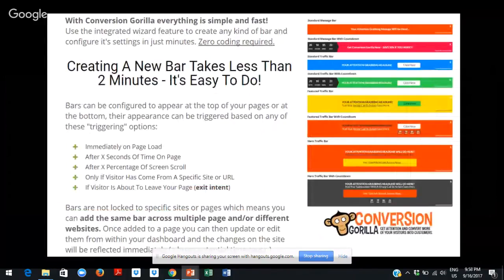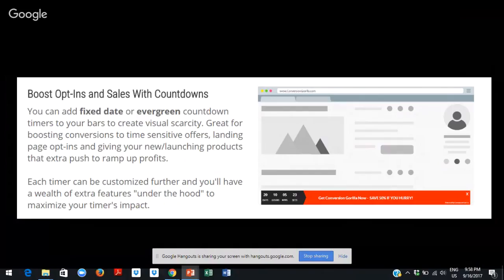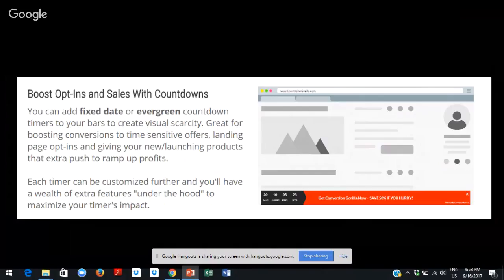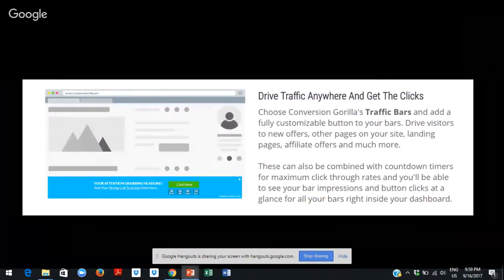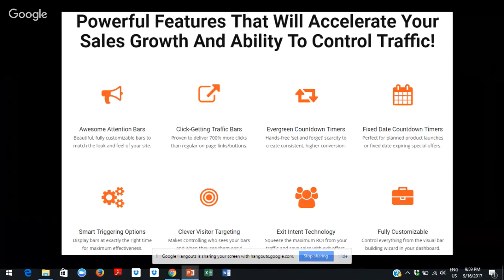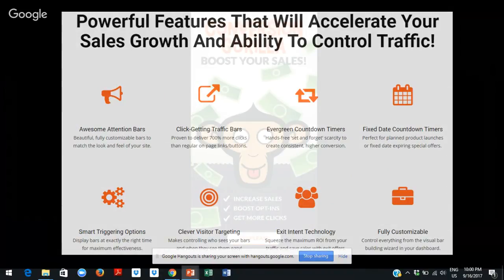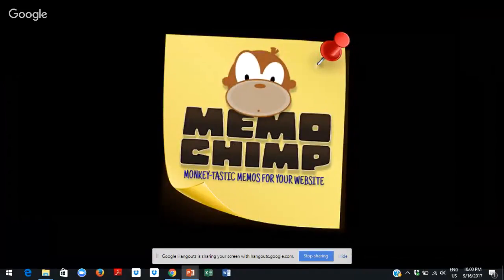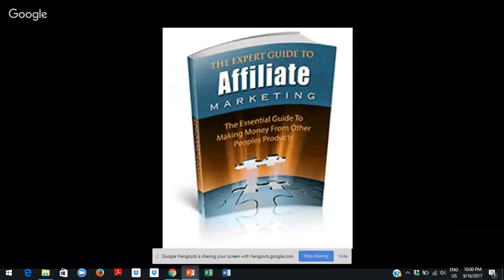Conversion Gorilla v2 Review w Great Bonuses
Conversion Gorilla v2 Review

It’s Joshua Jones from SimpleIMWorks here.
This is a review of Conversion Gorilla v2.
I will go through the main offer, the download page as well as the OTOs and upsells available.

And in case you didn’t know, the launch date, is Tuesday, September 19 at 9 am Eastern.  If you do want to buy the product, make sure you jump in as early as possible to snag the launch pricing before the pricing goes up and becomes a monthly fee.

Finally, I will give you my opinion about what I like and what I don’t like about the product and offers.

There is a library of done for you bonuses as well, many of which I know I can use in a variety of promotions.  Being able to provide slick looking bonuses has always taken a great deal of time in the past, and we all know that bonuses do drive the odds of an affiliate marketer getting the sales commission through their links.

The first upsell increases the utility of the attention bars by providing lead building capabilities

The second upsell is Conversion Gorilla Pro which provides unlimited bars, countdown timers, smart overlays that you can use with third party websites, and other conversion driving features.

These features drive conversions up by focusing attention on additional content, promotions, testimonials, or demos, while utilizing the psychology of scarcity to force conversions.  Pro also includes the ability to create unlimited sales pages and the ability to host these pages on your own domain.

So that’s the deal.  I personally really like Conversion Gorilla v2’s regular and Pro offers.  I would have liked it more if those had been bundled together as the base.

The social bars and lead building are certainly good features, but I personally have other products that do the same thing.  Based on your needs, you may feel those are required.

So overall, I do think Conversion Gorilla v2 is a great way to improve conversions, which as we all know is a critical component of making your affiliate marketing efforts successful.

-A free account at MemoChimp to build your list and generate traffic.  This, product, also from Promote Labs, will allow you to put sticky notes with a message and a link back to an opt-in page and then a link to your sales page.   You can put these sticky notes on your own website or on any third party authority site.  I use this product to generate traffic, by posting links in social media to articles, celebrity news, etc and that draws in people who see my sticky notes and click on them.
Good Luck and Best regards

Joshua